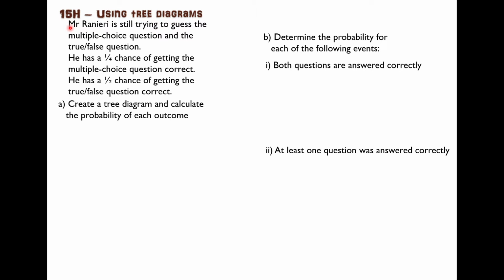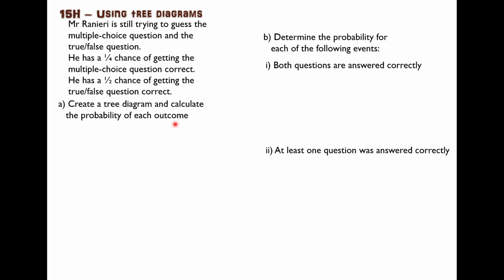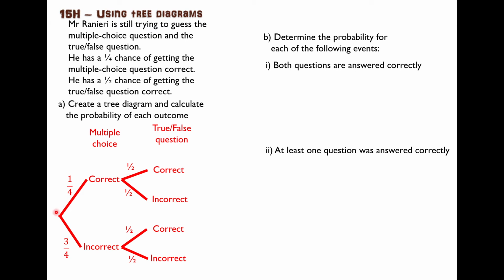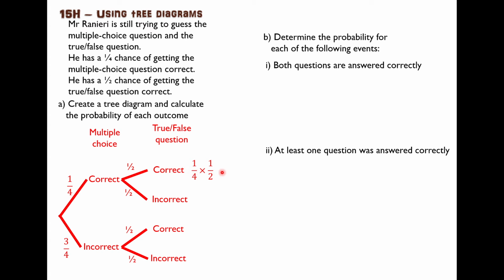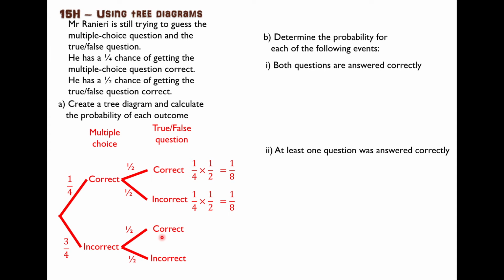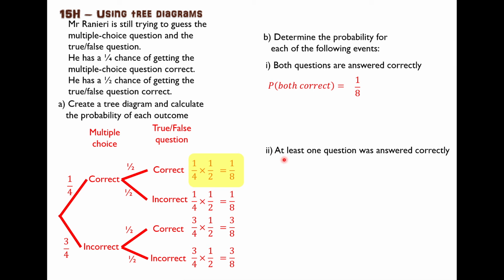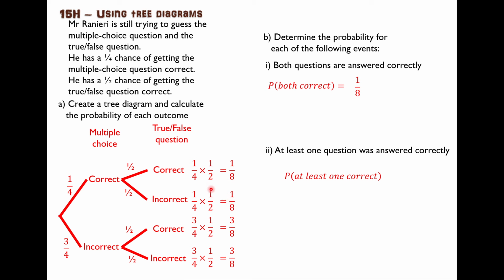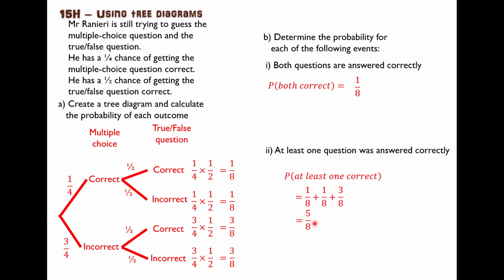15H – Using tree diagrams